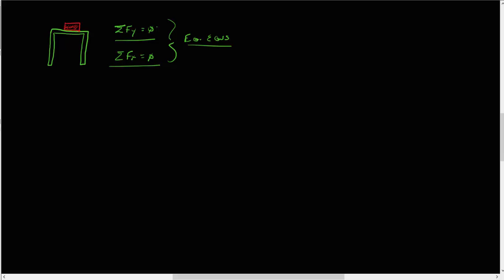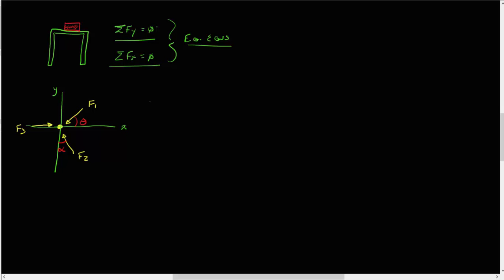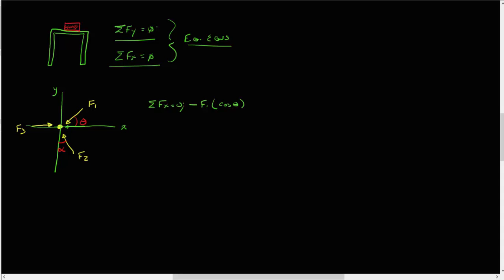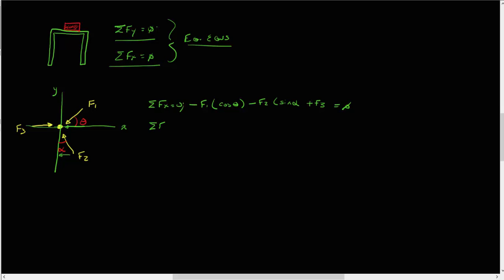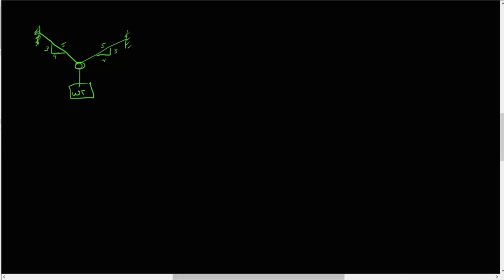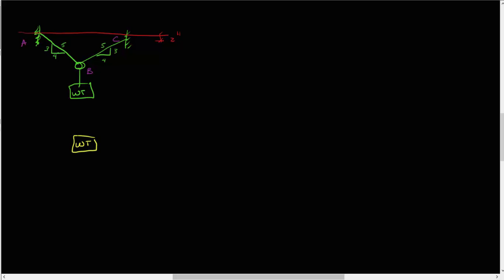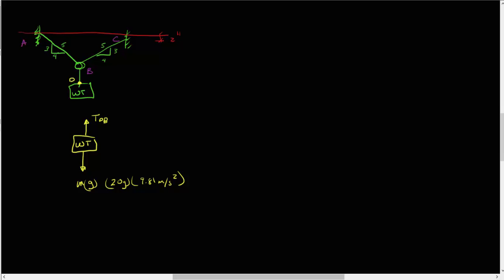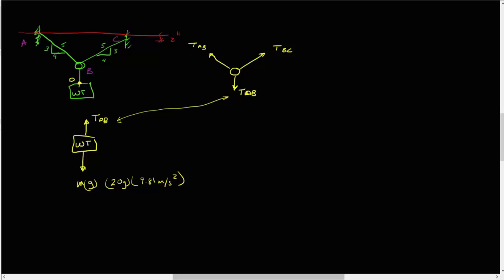chapter 3 1 3 3 lecture